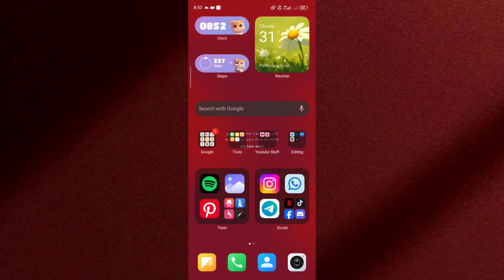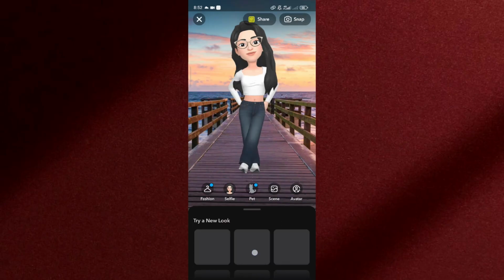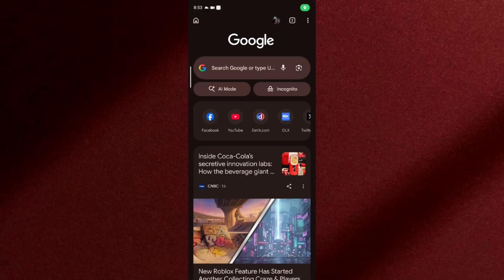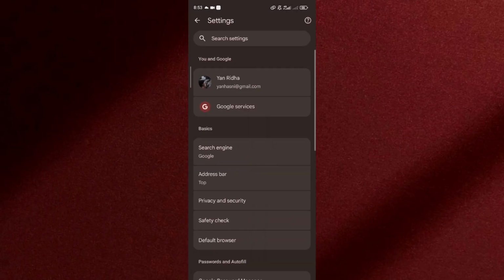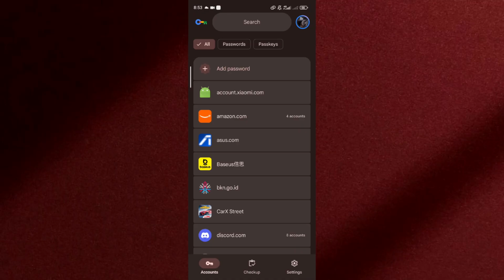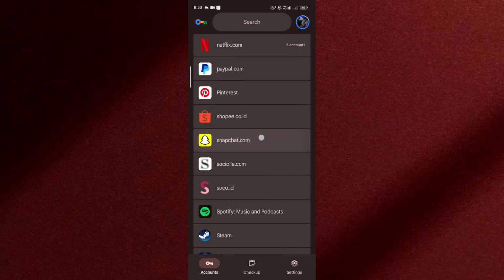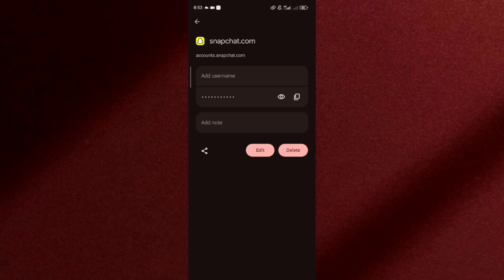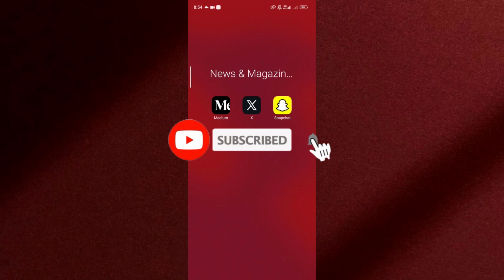How to Check Snapchat Password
Have you forgotten your Snapchat password and want to check whether it’s saved on your phone or computer? If you're having trouble remembering your login details, don't worry—you've come to the right place!

In today's video, I'll show you how to check your saved Snapchat password safely and easily. I'll guide you step by step through the process of finding your saved login information using your device's password manager.